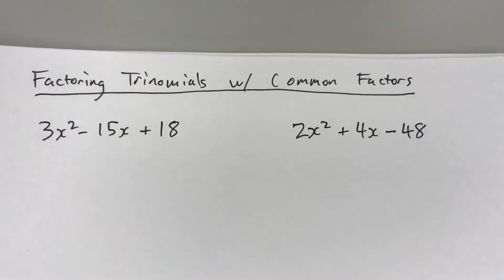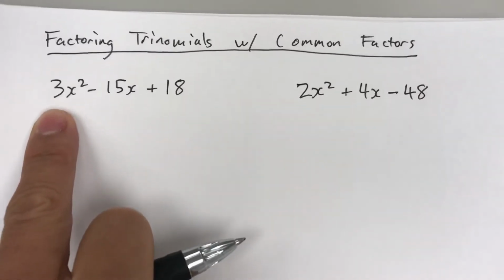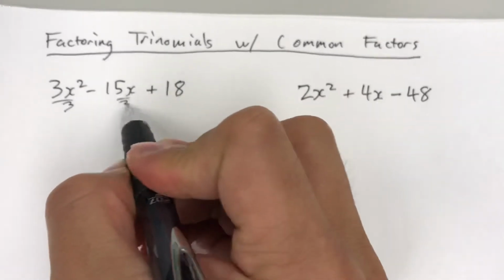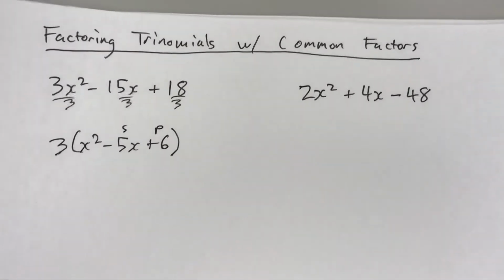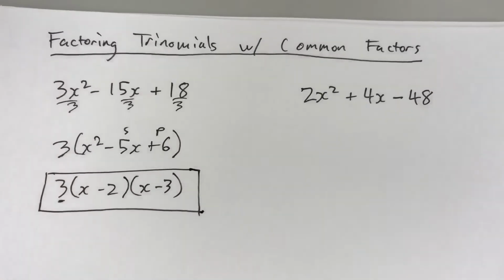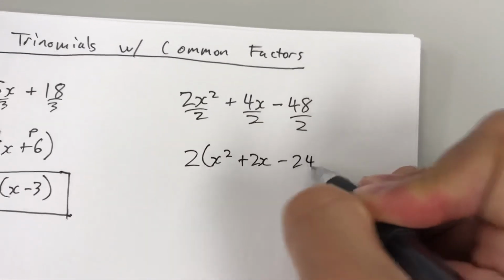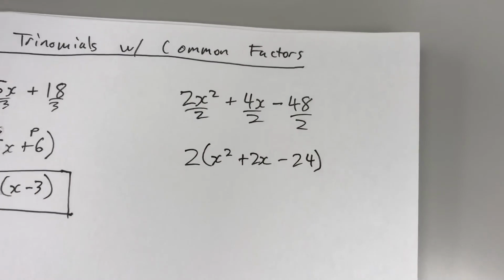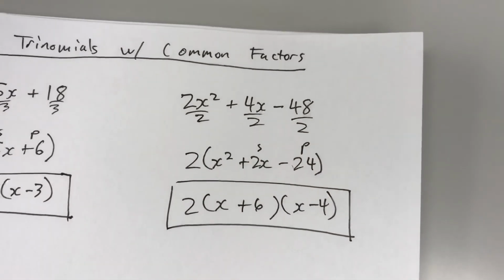Pre-Geometry: Factoring Trinomials with Common Factors